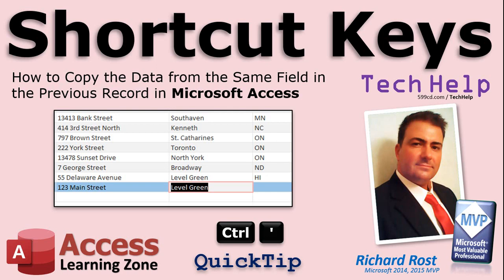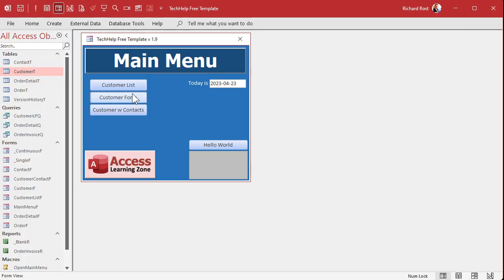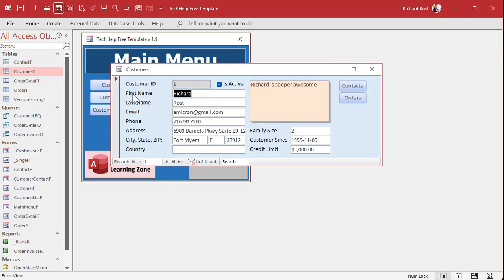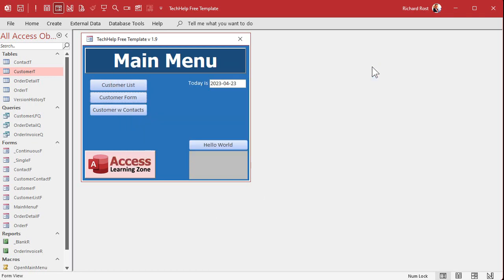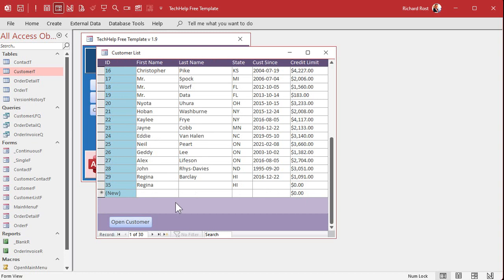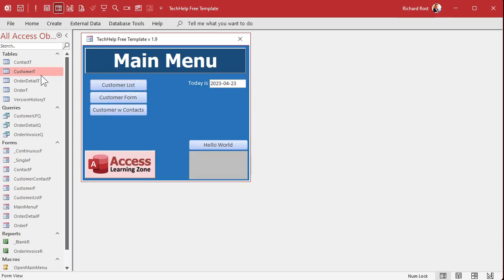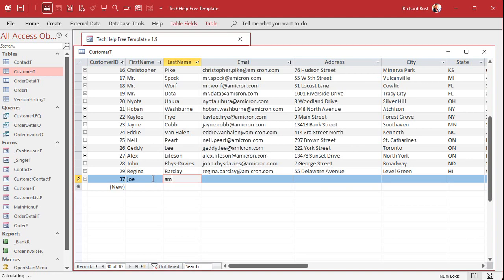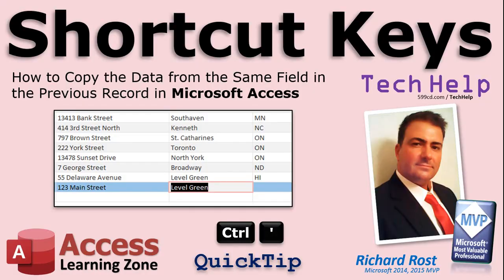Microsoft Access QuickTip Keyboard Shortcut: Copy Value from the Same Field in the Previous Record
In this Microsoft Access tutorial I'm going to teach you how to copy the value from the same field in the previous record with a keyboard shortcut trick.